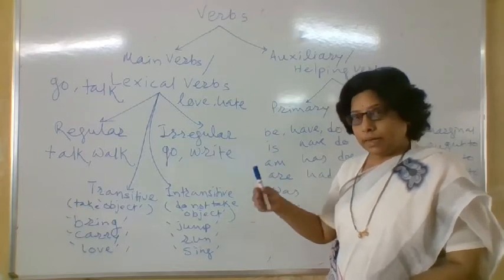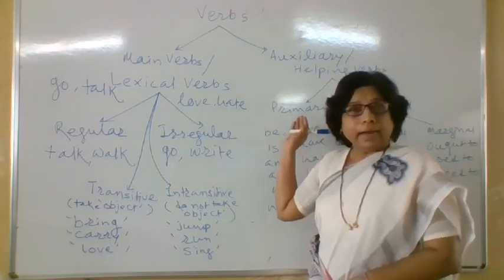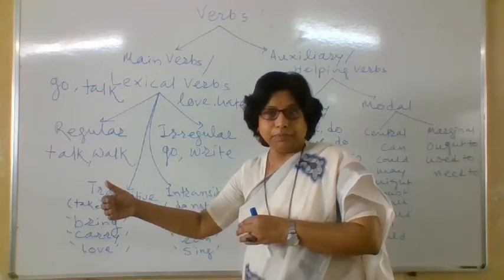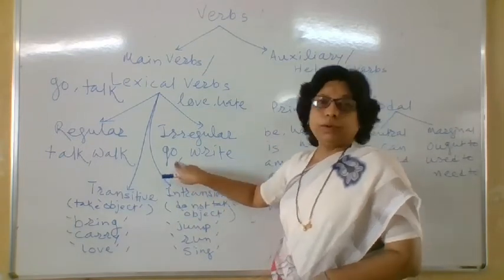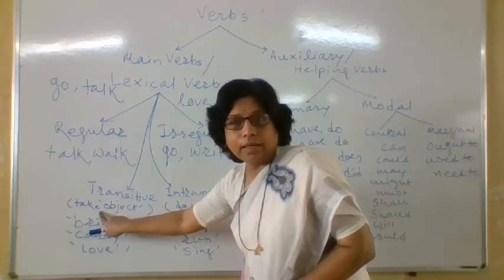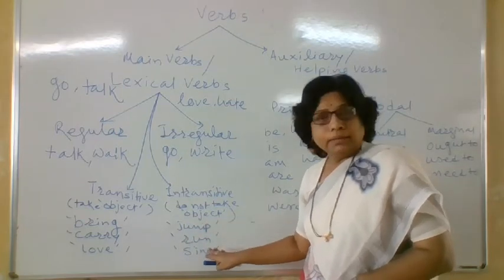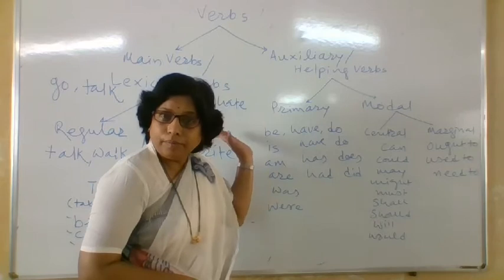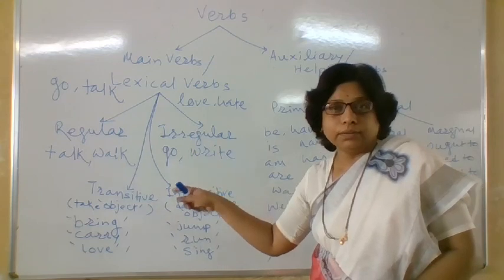Verb Types: An Introduction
main, lexical verbs,  auxiliary verbs regular and Irregular verbs,  primary and auxiliary verbs modal and marginal modal